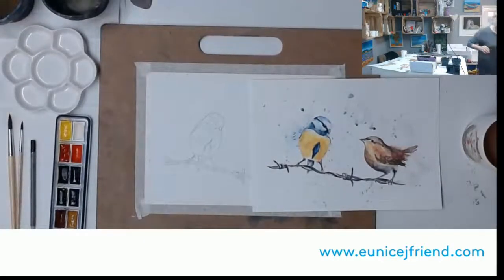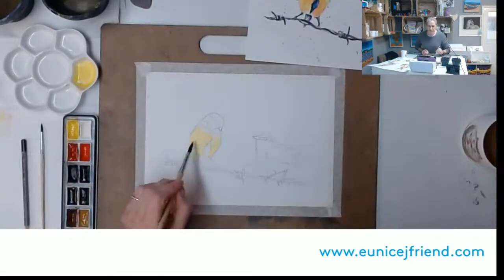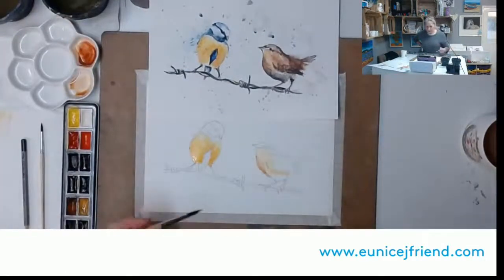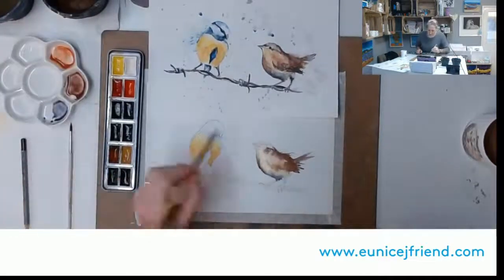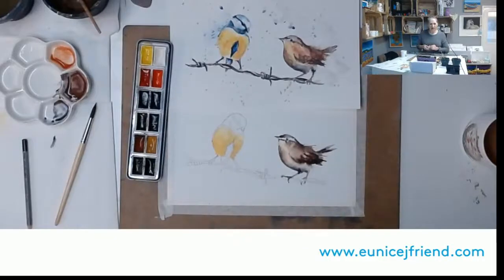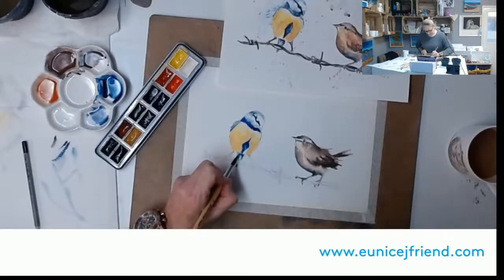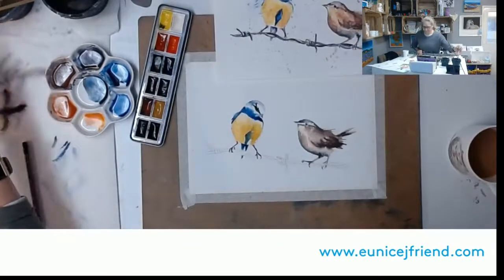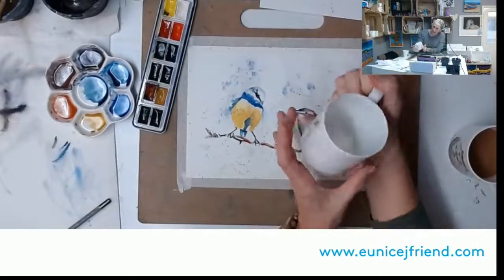2 little birds - real time watercolour tutorial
This video is one of my free watercolour wednesday facebook live events,

To learn more about my live and on demand tutorials vist